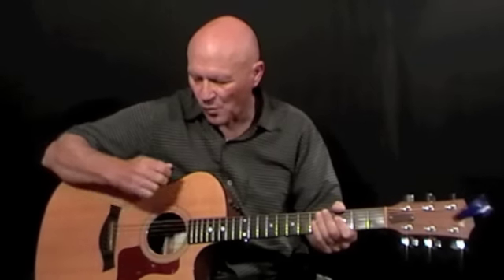How Do You Play Guitar and Sing at the Same Time? Part 1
If you would like to gain full access to all our Guitar Teaching Materials please visit the Secret Guitar Teacher Site and take a free tour

Here's the video script:

How Do You Play Guitar and Sing at the Same Time? This is a question I get asked quite a bit.

Even if you don't have any interest in singing yourself, it is likely that one day you will find yourself accompanying other people singing and I think some of the content of these lessons will help you be able to do that with more confidence.

When I first started playing guitar, aged around 8 years old, I had had no formal musical education and definitely had not been taught to listen to music in anything but a very superficial way. So, I simply made my guitar follow the vocal line of the song a bit like this.

Now, I have shown you a somewhat exaggerated example of this problem but, to one degree or another, 'making the guitar playing follow the vocals' is a very common beginners' fault.

And one of the things that I think most helps perpetuate this fault, is the habit of some music book publishers and online tab sites of producing songs set out like this...with the chord symbols placed over (or sometimes under) the lyrics.

As a guitar teacher I have had to spend a great many hours retraining people who learnt their first songs this way.

So, to take a more musically intelligent approach to learning to play a song that you are going to sing along to, or accompany someone else singing to, I strongly recommend this approach:

First establish the underlying rhythmic feel of the song. If you have no prior musical training then, by far the best way to do this is simply to strum a muted guitar along to the record like this. From this, establish the main pulse of the song.

In this case there's a strong main beat of 2 to the bar, although the strumming pattern actually divides each of these two main beats into four sub-beats. So I would count this as 1 e & a 2 e & a. So next, I would write out a rhythm chart for the song like this:

I've included the sub beats in the first couple of bars just to remind me how to strum it, but after that, thinking in terms just of the main beats is fine.

Next, without even attempting to sing the song or even thinking of the lyrics, I would practice playing the song through, learning the chord changes thoroughly and making sure I could keep a completely even, rhythmic, strumming pattern going through the sequence.

How long should you stick to this stage? Well, in some of my other videos, you may have seen me demonstrate what I call the Breakfast test!

You need to practice playing this for as long as it takes to be able to do it so automatically that you can tell me what you had for breakfast this morning while you are playing it! Like this

Only then are you ready to begin to even think about singing over the top of it.

In the next lesson we'll be asking you if you have passed the breakfast test with the song you want to perform and then I'll show you the next step to take.